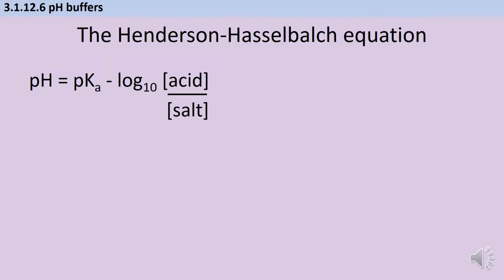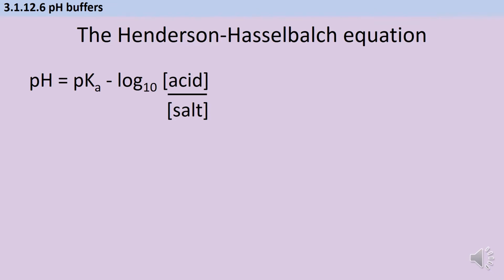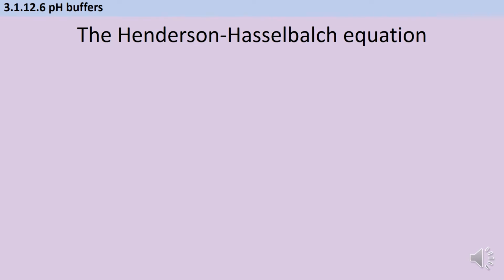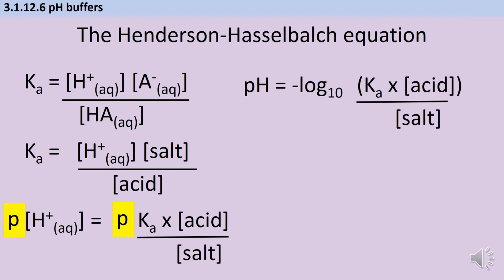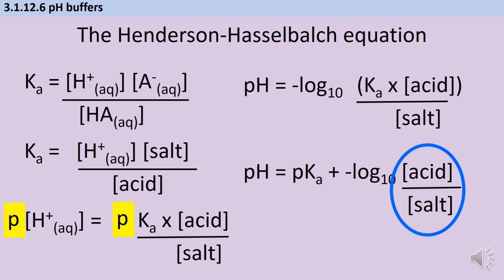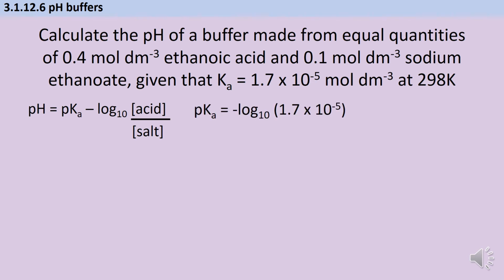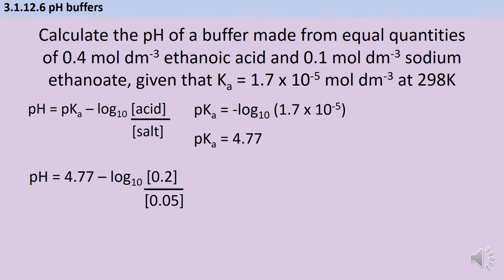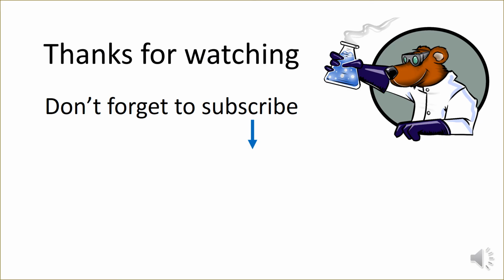pH buffer calculations with the Henderson-Hasselbalch equation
An A-level Chemistry revision video covering part of AQA 7405 A-level Chemistry 3.1.12.6 Buffer action.

The Henderson-Hasselbalch equation isn't actually covered in AQA A-level Chemistry, but it's a really useful way to check your longhand calculations (and it also allows you to solve questions where the volumes are not given).

In this video we look at how to derive the Henderson-Hasselbalch equation (so that you don't get confused trying to remember it!) and then a couple of examples of using it.